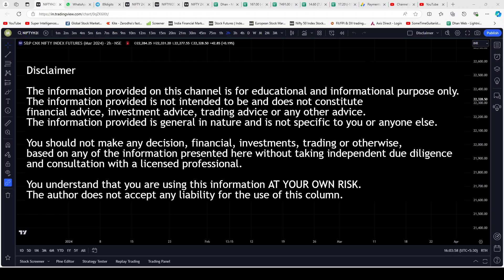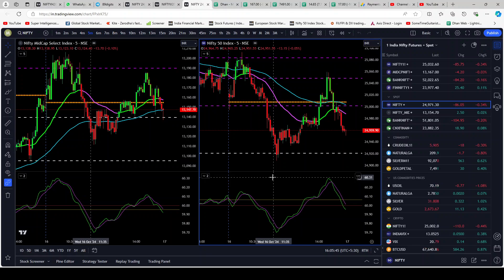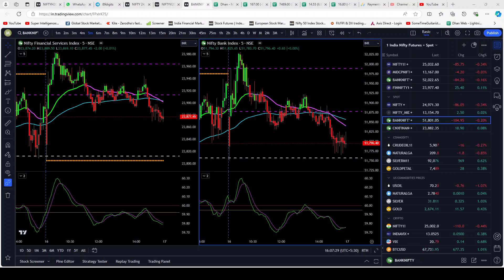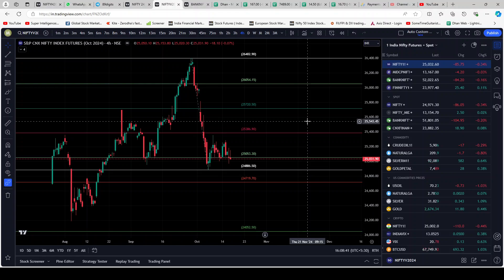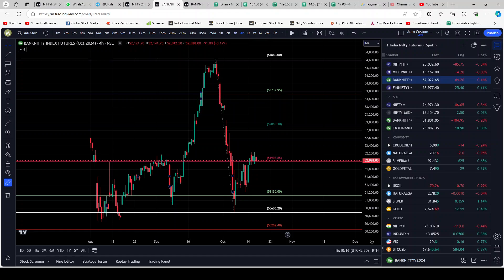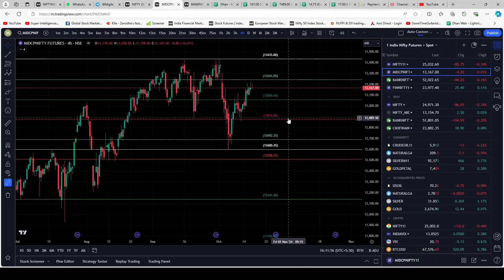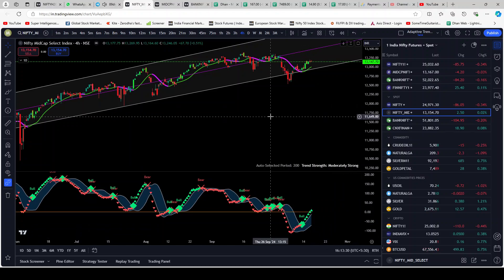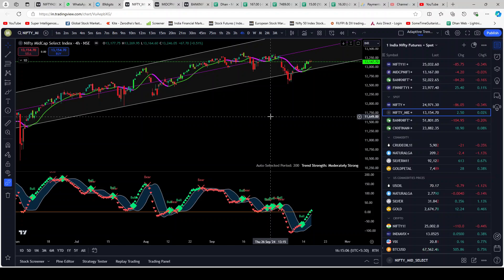Day End thoughts on Market 16-Oct-2024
Points to note:
1- We are not Financial Advisors.
2- This is only an educational video.
3- We are not responsible for any of your trades.
4- Your profits or loss are not our responsibility it’s at your own risk completely.
5- We simply share our views towards Markets and Charts, so before taking any trade or position in the market, please consult your personal Financial Advisor.
6- We do not provide any account handling services.

CPU Fans:-
Cooler Master Hyper 212 Black CPU Air Cooler
ARCTIC Freezer 36 CO- Single-Tower CPU Cooler
ARCTIC Freezer 34 Esports Duo - Tower CPU Cooler

Speakers:-
Marshall Emberton III